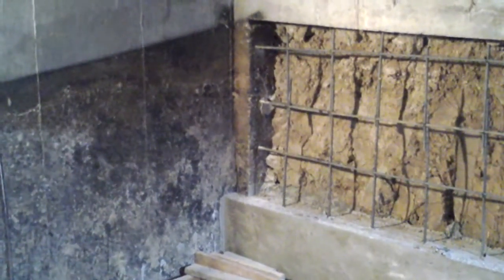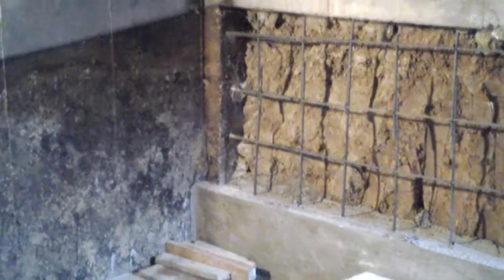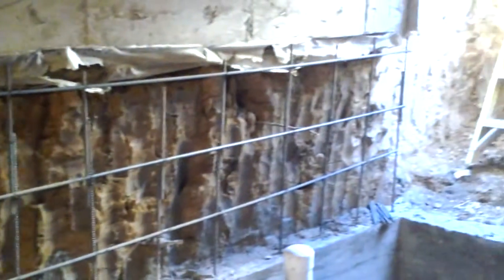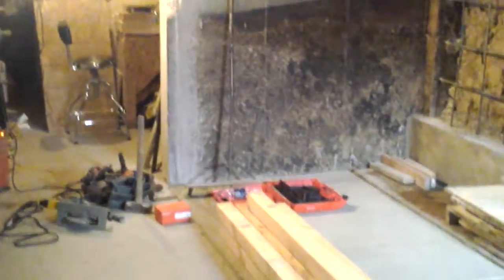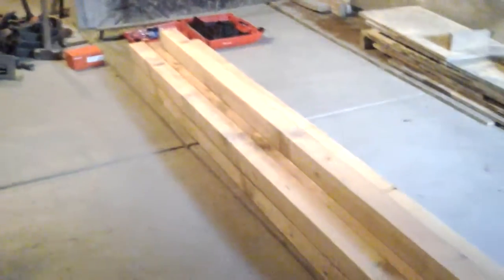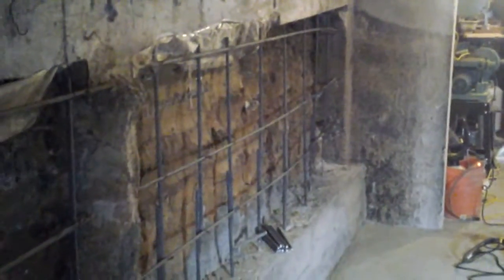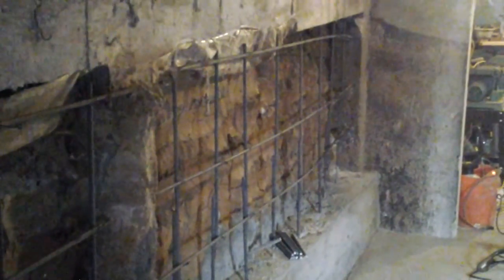Crawlspace Conversion Denver (Part 3 Basements)